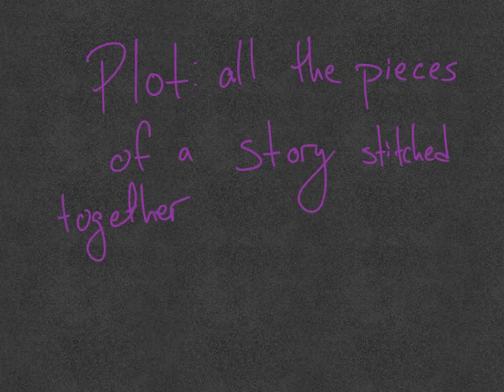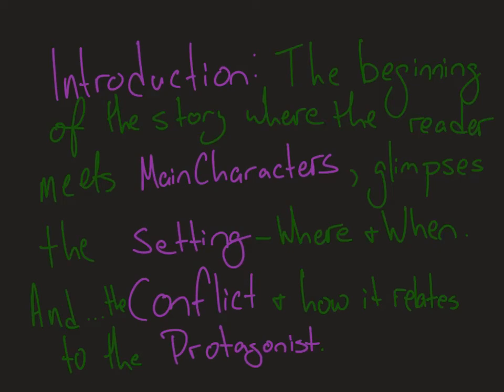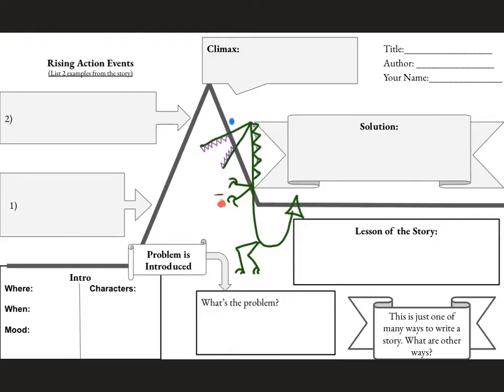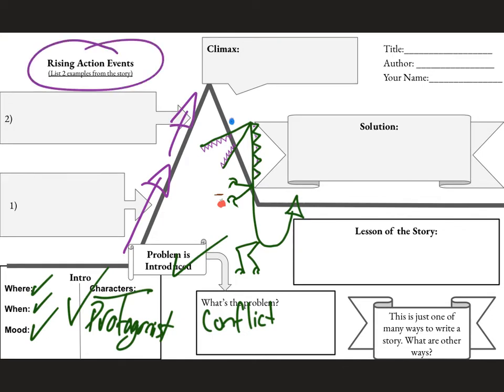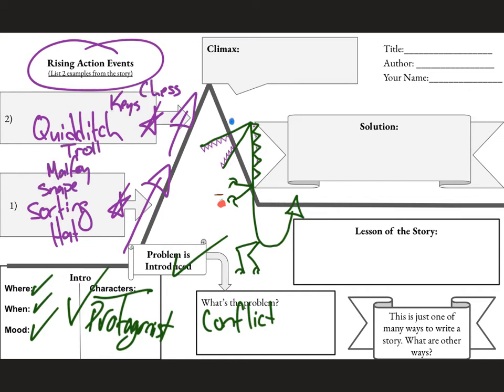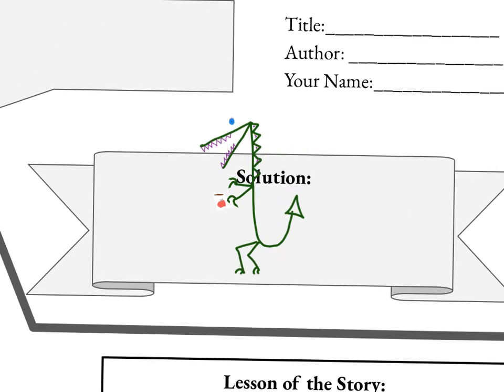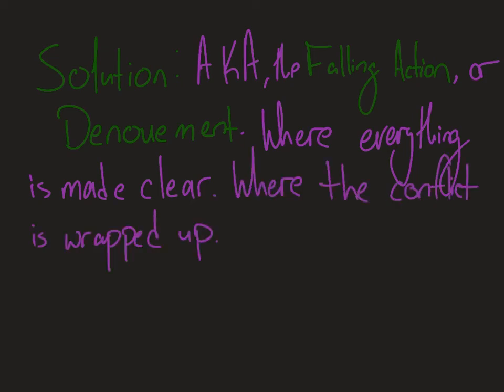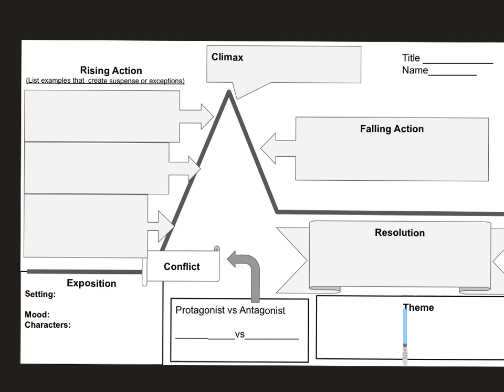Plot Diagrams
An introduction to plot diagrams and how to use them.